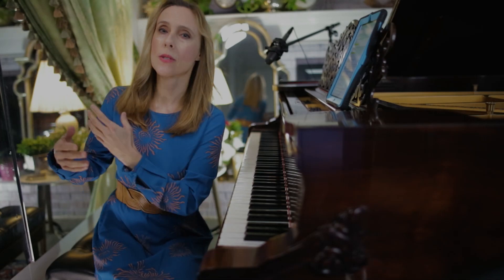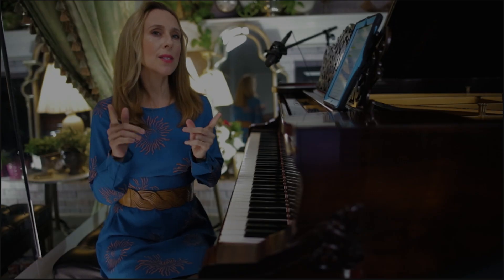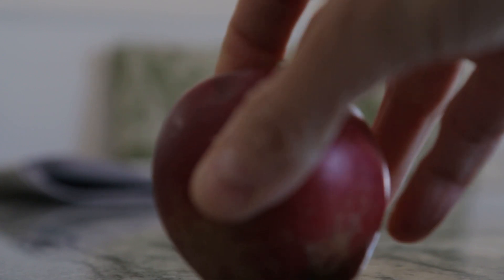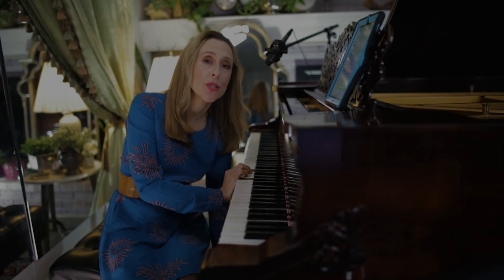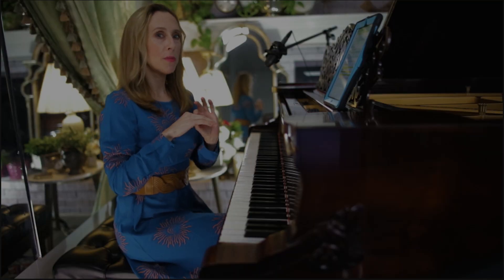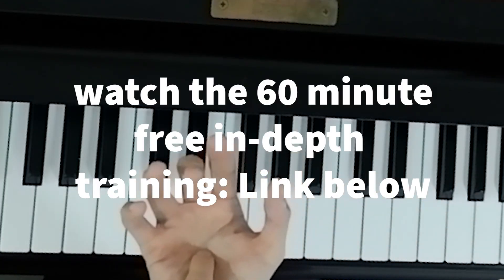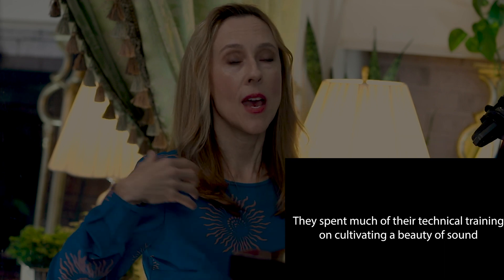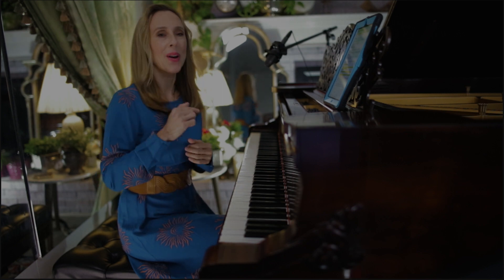Relaxation and Arm Weight in Piano Playing: DEBUNKING THE MYTH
If you'd like to experience the benefits of the 'tone first' approach from the 19th century that builds technique and eliminates tension in the body you can start by learning the 'sacred basics' in my form video

Relaxation is an important aspect to piano technique.
But how much is too much?

Does using the full weight of the arm actually help or hinder?

In this video I debunk the myth, show you how much weight you really need and how to efficienty use the arm for freeing up the body for a more natural technique.

Got questions? Join in my Q&A livestream on YouTube!

[LIVESTREAM SCHEDULE]
 SUNDAYS
12:00 PM Eastern

M A R G A R E T ‘ S    A L B U M S (Amazon, Spotify, and iTunes)
An Anthem of Faith: Music of JS Bach

M A R G A R E T ‘ S   P I A N O
 Steinway Centennial Concert Grand, 1881; Tuned and maintained by Marc Wienert
 Yamaha C7
 Steinway concert D 1991

M A R G A R E T ‘ S   G E A R
AUDIO
  Schoeps MK-H2 Piano mics
  Audio Technica voice mic
  Sound Devices 722 Recorder

CAMERAS
  Camera: Canon 5D Mark IV
  Camera: Canon 6D
  Canon 85mm lens F 1.2
  Rokinon 24mm CINE lens
 Canon 70D

LIGHTING
Aperture Mark 2 120D II LightStorm
Aperture Lightdome

LIVESTREAM EQUIPMENT
Atomos Ninja Monitor
Atem Mini Switcher
Elgato Streamdeck

M A R G A R E T ‘ S GOLDEN TONE TECHNIQUE PIANO COURSE
Looking to improve your piano technique?
Free your technique using the Forgotten Art of 19th Century Tone Production

M A R G A R E T ‘ S    Y O U T U B E P L A Y L I S T
MUSIC AND PERFORMANCE VIDEOS:
THE GRAND MANNER: Reviving the 19th Century Art of Piano and Culture
 HOW I… SERIES:
Coming soon

F O L L O W   M A R G A R E T &  T H E  G R A N D  M A N N E R

S U P P O R T   M A R G A R E T’ S  C H A N N E L